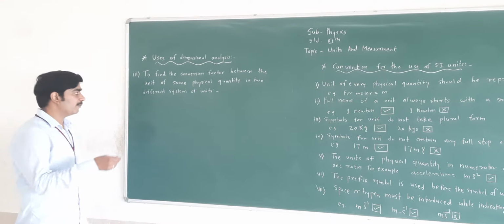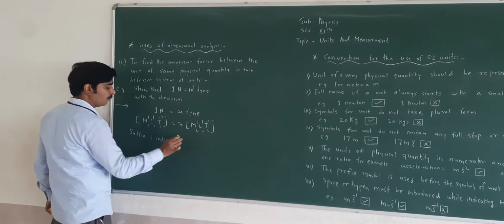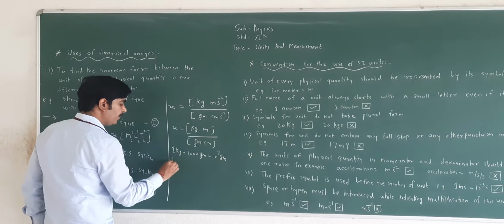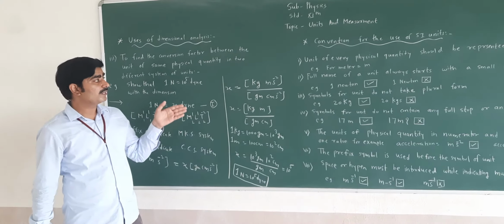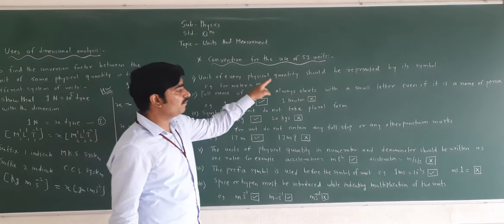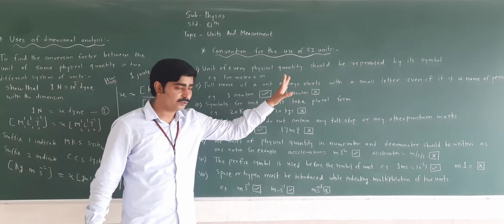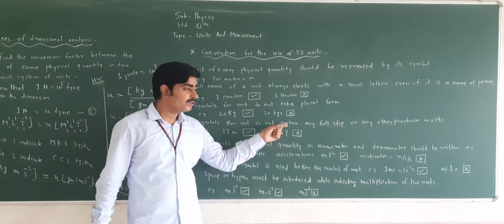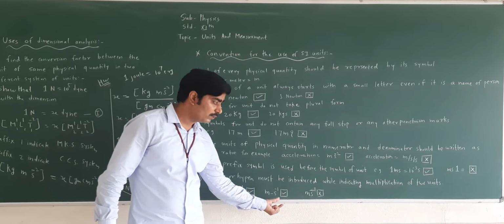Std 11th Lecture No.11Units and Measurements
Rules follwed while writing the unit of given physical quantity